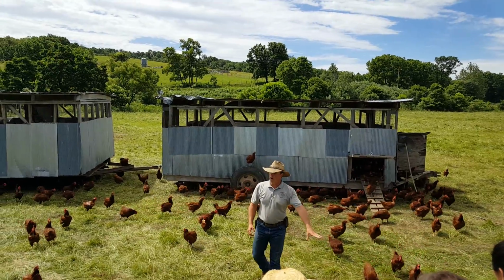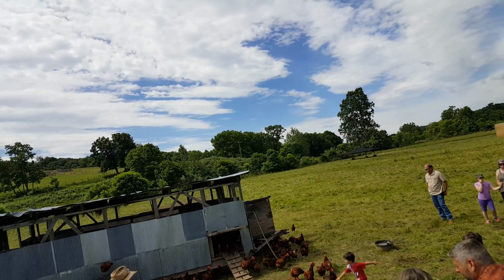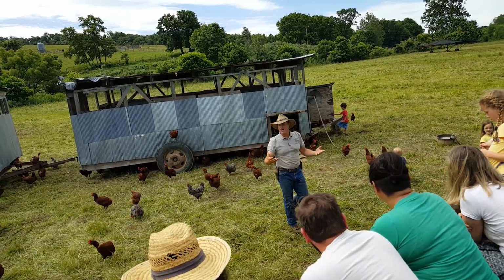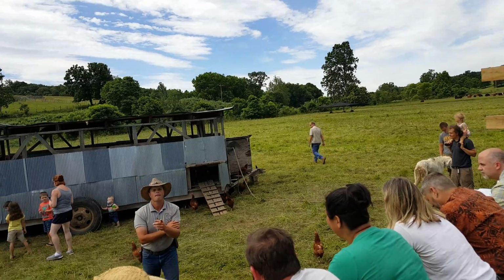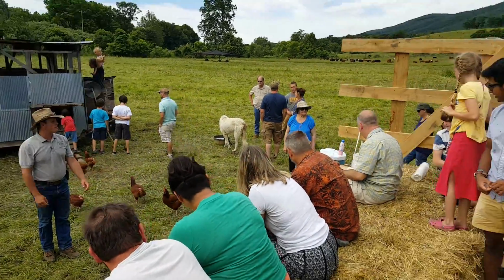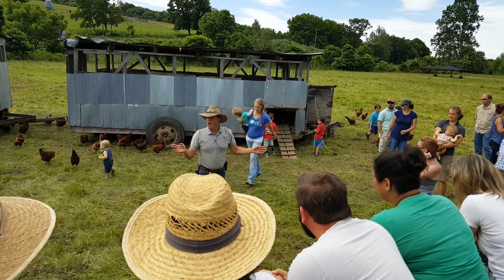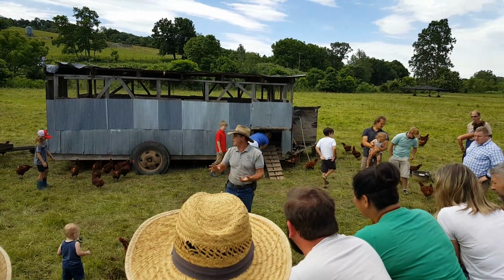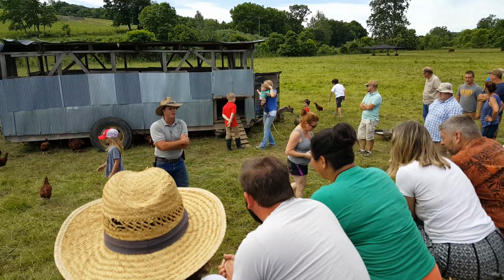Lunatic Tour part 3: Eggmobile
Polyface Farms 6/24/2017